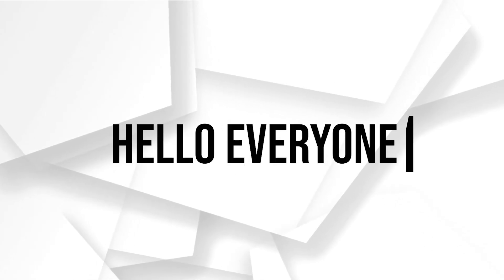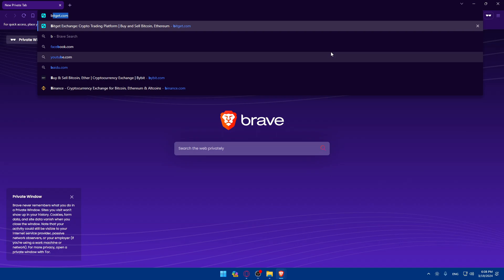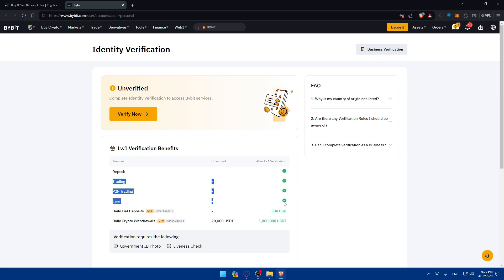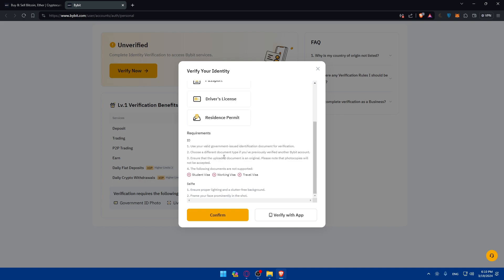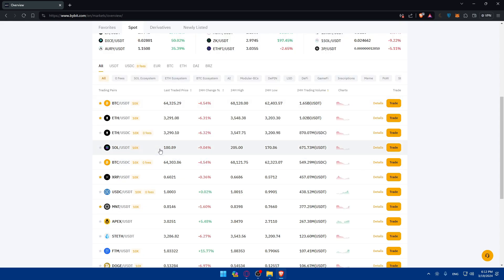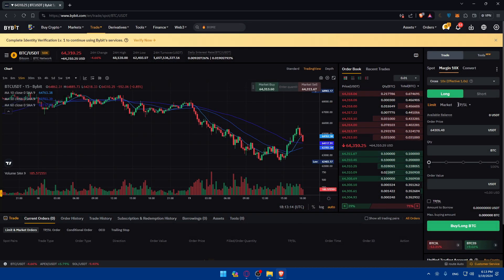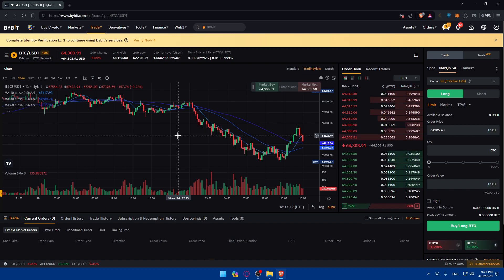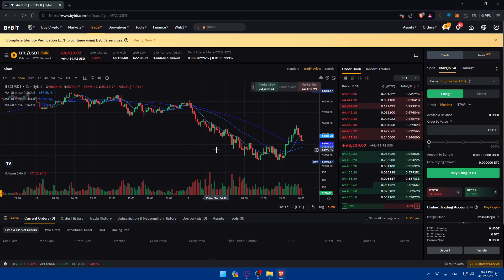How To Use Leverage on Bybit 2025! (Full Tutorial)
Today we talk about use leverage on bybit,bybit leverage trading,bybit tutorial,bybit leverage trading tutorial